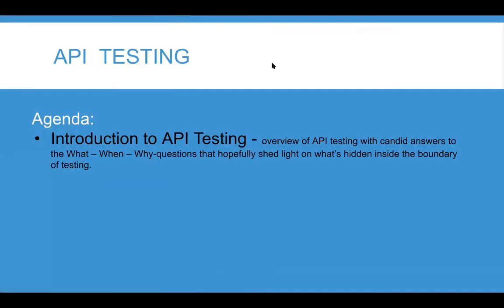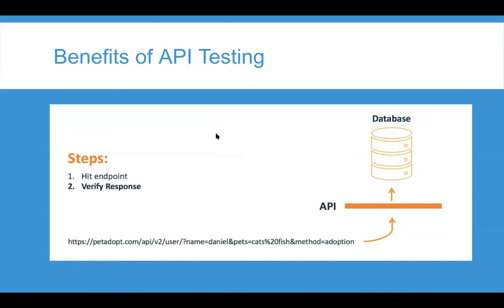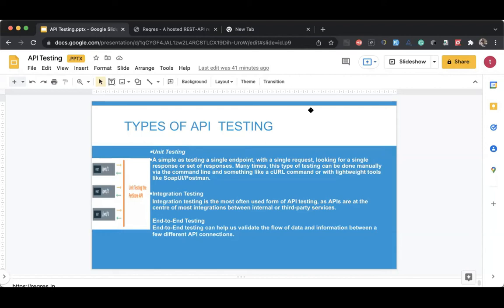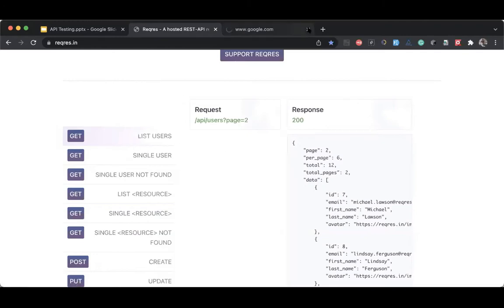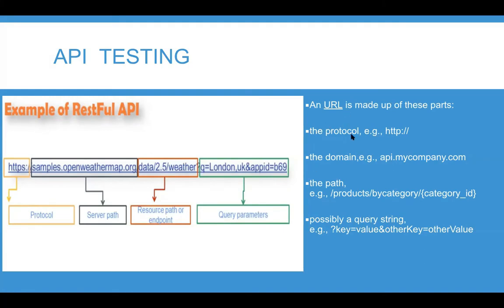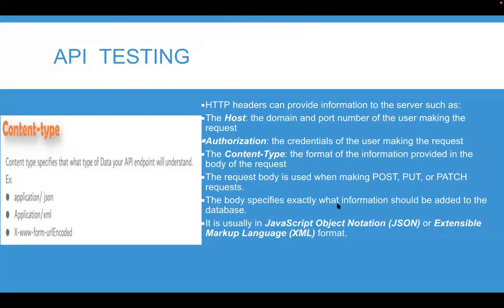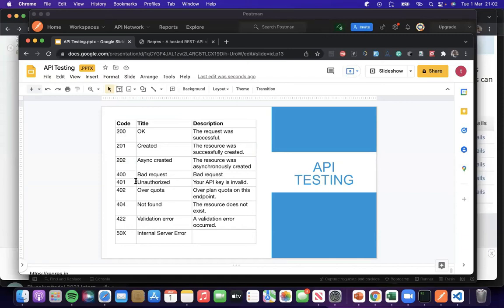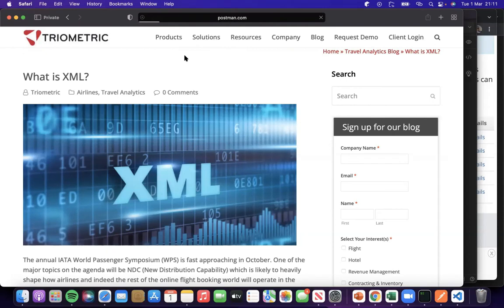Introduction To Api Testing - Class 2